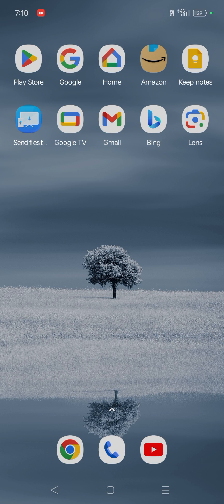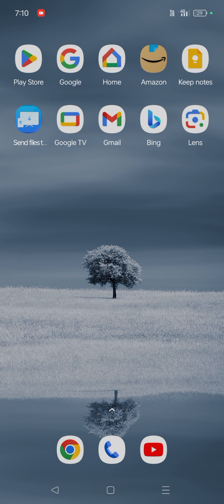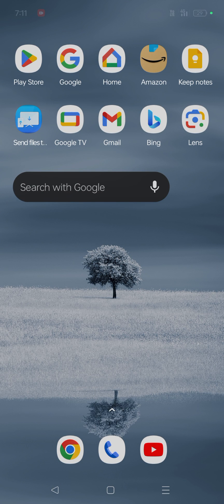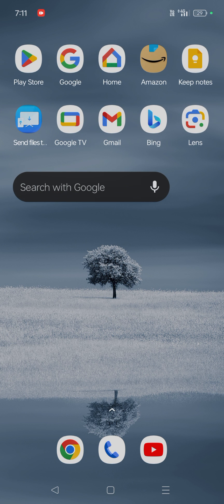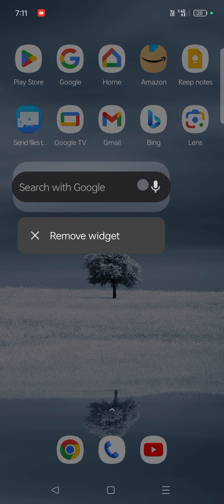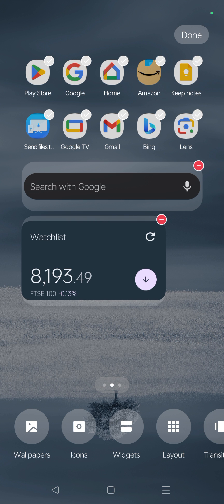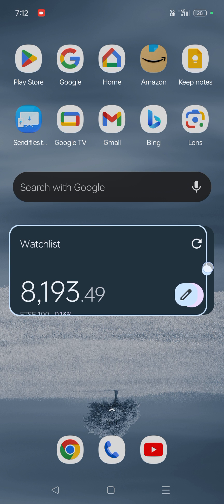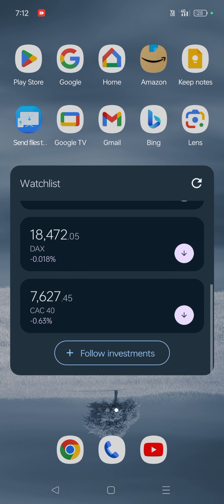How To Resize Any Widget On Your Phone Home screen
This is how simply you can resize any widget size on your home screen of mobile. in order to add any widget to your home screen press and hold few seconds on mobiles home screen. then there will be we get option click on it and choose the widget you want to add to home screen. once widget is added click on done. now long press on widget and you will be able to get resize options.